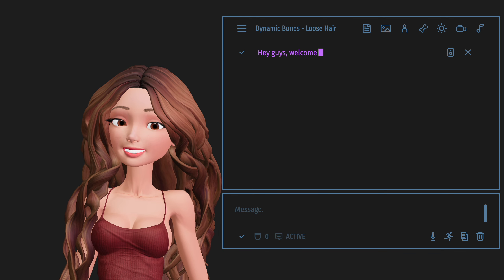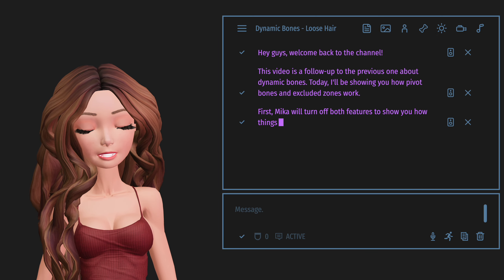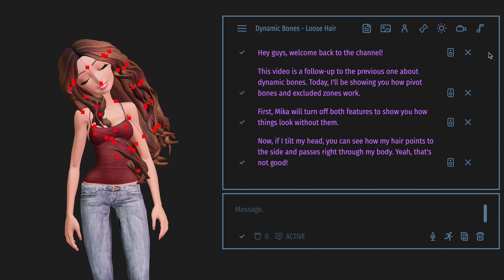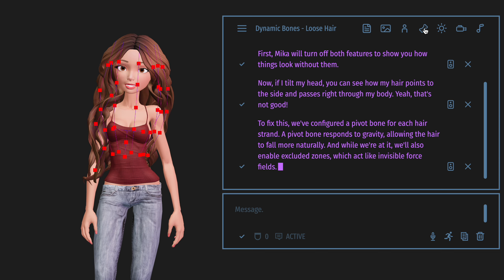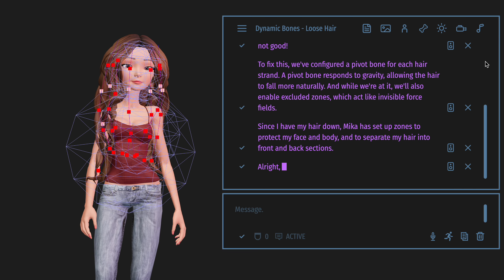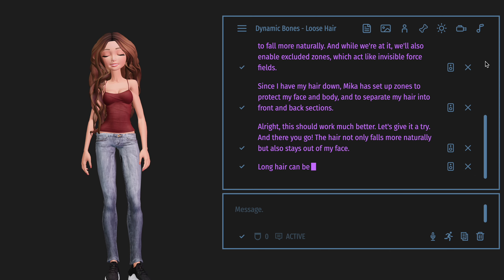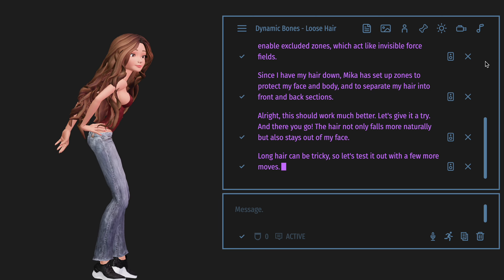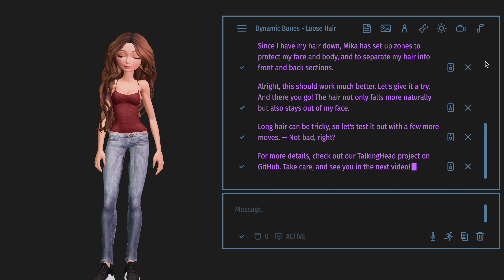Talking Head (3D) | Pivot bones and excluded zones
A follow-up to our previous video about Dynamic Bones. This is a real-time screen capture from a Chrome browser running the TalkingHead test app.

The original 3D character art by TomCAT. To make the model compatible with the TalkingHead class and Three.js/WebGL, I re-rigged it, added a few necessary blend shapes, and replaced some textures.